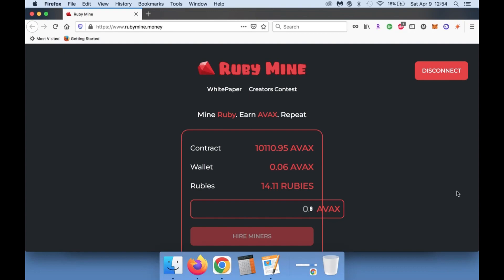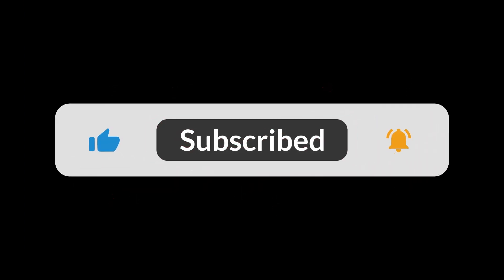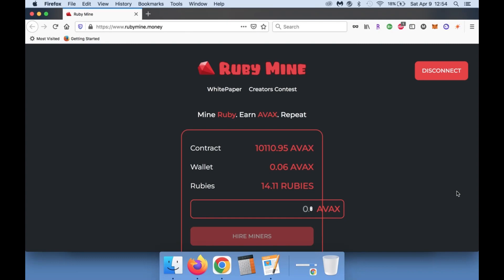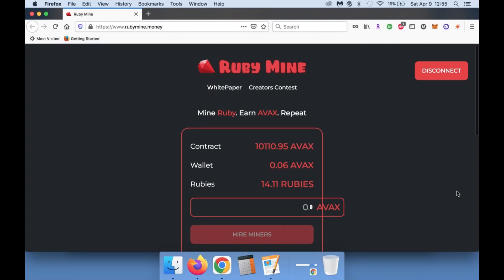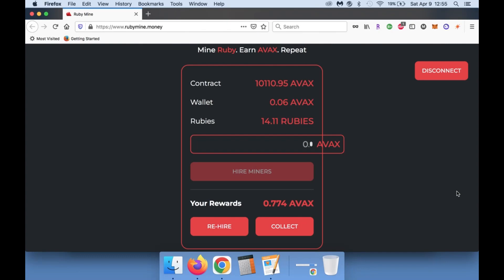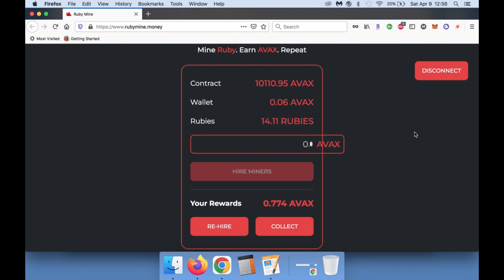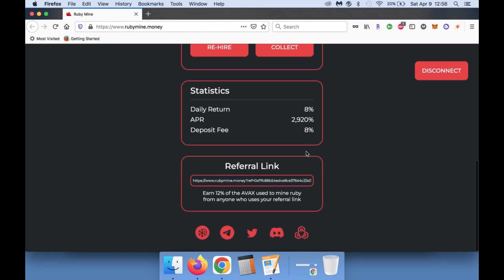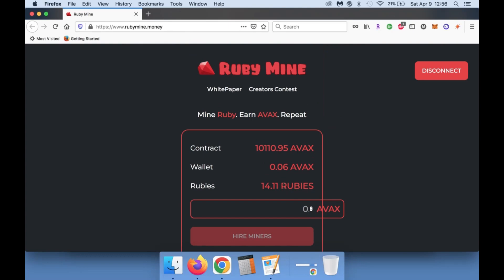8% RETURNS DAILY IN AVAX! RUBY MINE! BAKED BEANS ON AVAX! CRAZY RETURNS!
Yoooooo! I wanted to drop this high risk high reward gem on you guys that is over on the AVAX chain. This is very similar to the Baked Beans contract over on BSC that has been running for months! Hop in if you want to get some crazy degen gains on your AVAX. Always DYOR and this is NFA!

Ruby Mine (8% A DAY!!!)